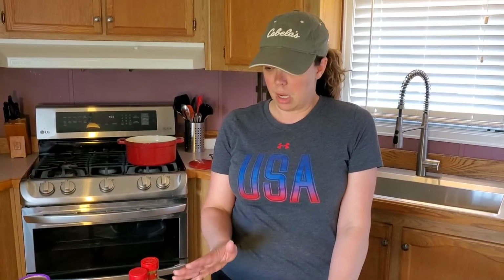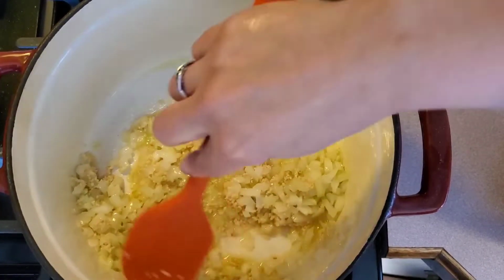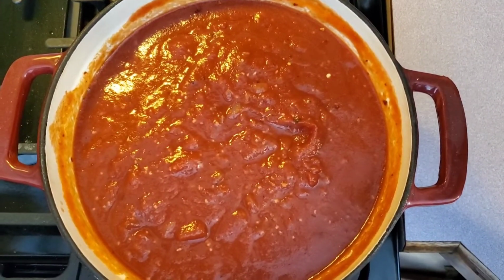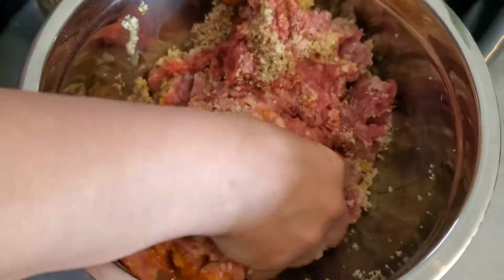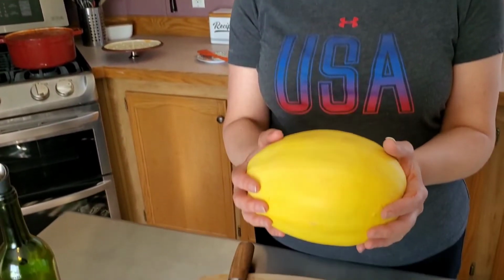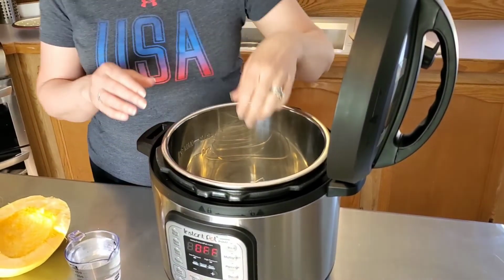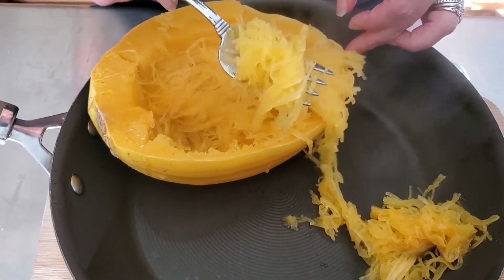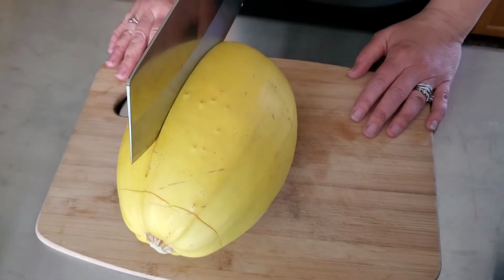Cooking on the Homestead - Spaghetti Squash with Meatballs 🍷🍝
Dinner on the homestead today is a healthy twist on traditional spaghetti and meatballs. using a squash??  Yep, that's right.  Spaghetti squash is so versatile and makes a great substitute for pasta in this dinner.  Don't be intimidated by the instant pot - it is very user friendly and cuts your cooking time drastically.

We hope you enjoy the video and give spaghetti squash a try for your family!

Spaghetti Sauce

4 large cans crushed tomatoes

2 cans tomato paste

1 sweet onion chopped

Olive oil

Fennel seeds

2 bay leaves

Meatballs

1lb ground beef

1lb ground pork

1 cup bread crumbs

2 eggs

Salt & pepper

Oregano